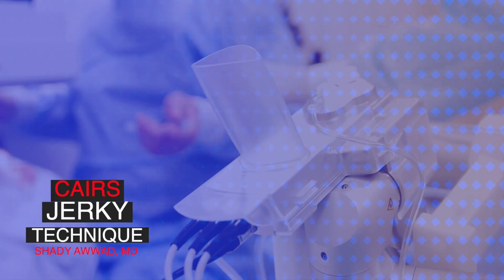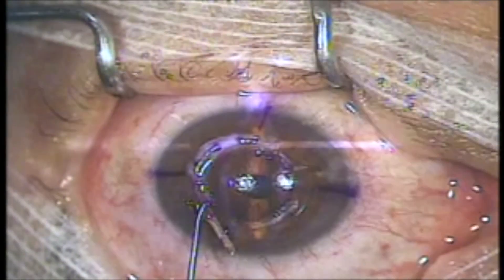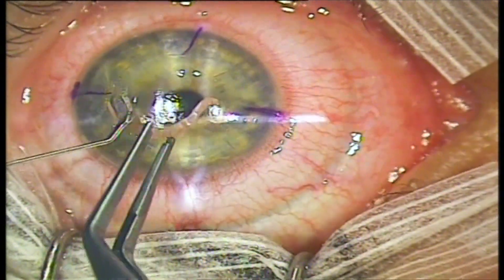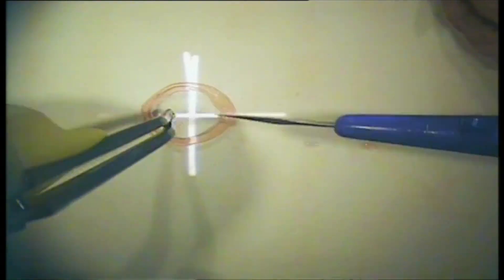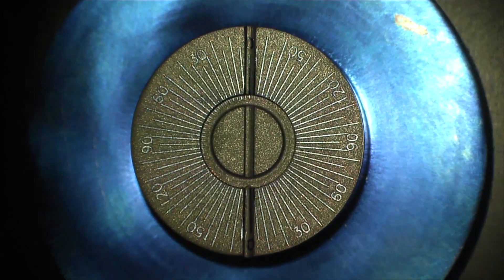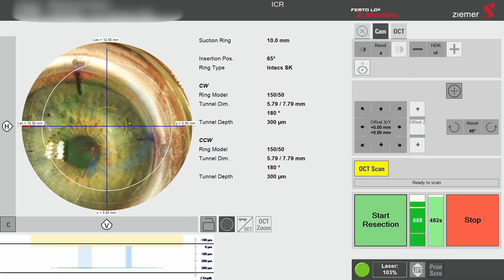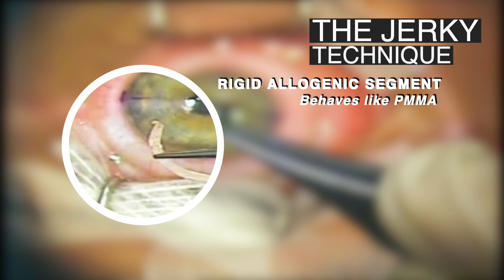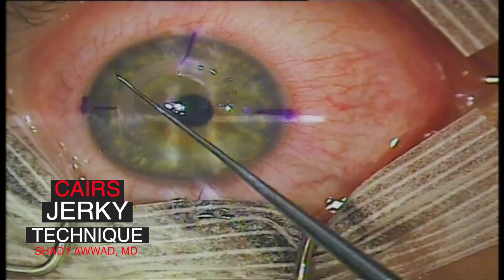The Jerky Technique for Corneal Allogenic Ring Segments (CAIRS) by Dr. Shady Awwad for Keratoconus.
This video, by Dr. Shady Awwad, details the Jerky Technique for corneal allogenic ring segments (CAIRS) for Keratoconus. This technique softens the learning curve for the surgeon and helps transitioning from synthetic to allogenic segments insertion. Check out the publication in “Cornea” Journal by Awwad ST, Jacob S, Assaf JF, and Bteich Y: "Extended Dehydration of Corneal Allogenic Intrastromal Ring Segments to Facilitate Insertion: The Corneal Jerky Technique"